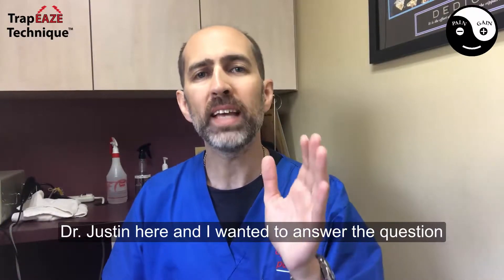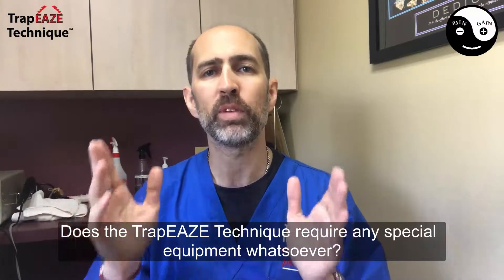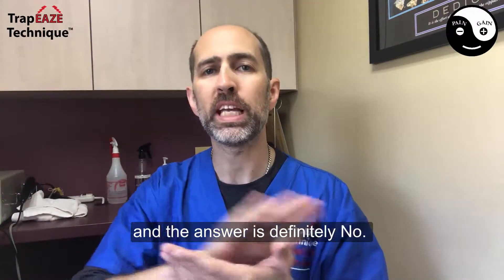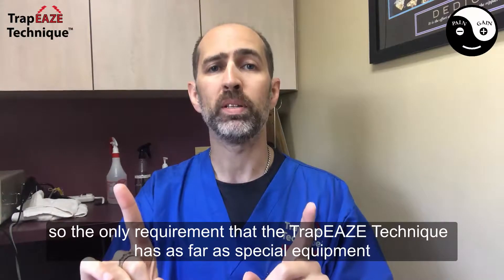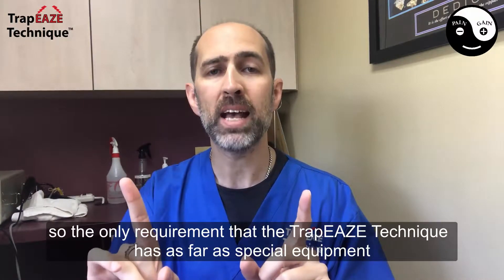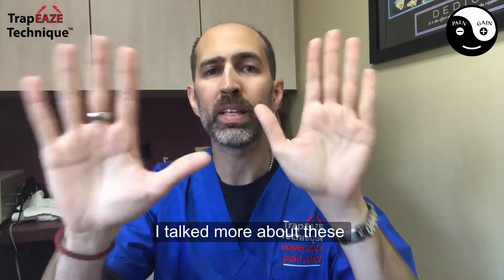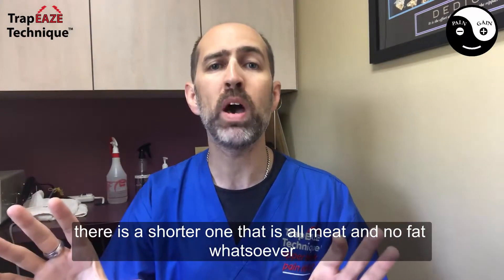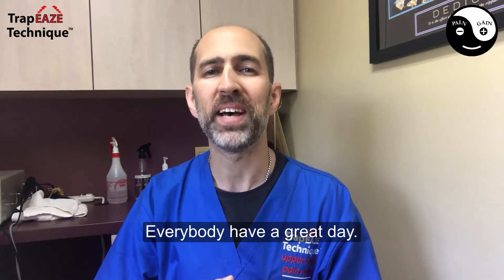TrapEAZE Technique | Dr Justin Mandel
There are 2 special equipment requirements that all healthcare providers already have…Watch the short 78 second video to discover what they are!

A very warm welcome to everyone from the TrapEAZE Technique’s YouTube channel! The TrapEAZE Technique® is a 4-step system that licensed healthcare professionals who can diagnose and treat can easily utilize to improve the outcomes of their patients. Be sure to leverage this highly specialized technique to effectively treat your patients for their upper trapezius muscle issues. Become the local “go to” practitioner for patients who experience issues with their upper back. We regularly upload videos here.

Discover more about the TrapEAZE Technique® by signing up for our next upper back pain workshop